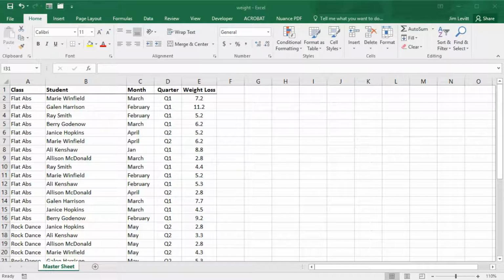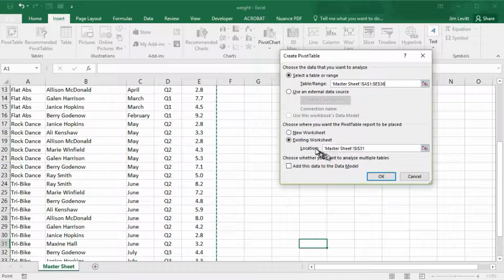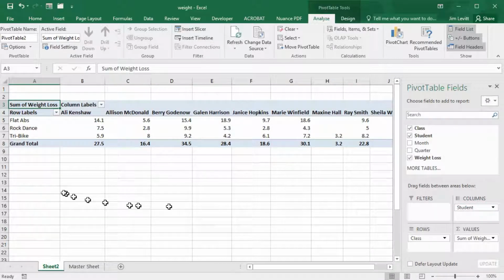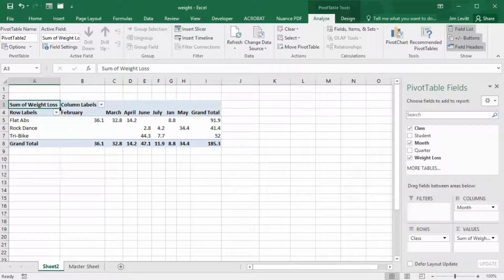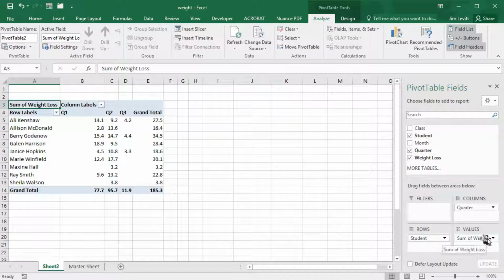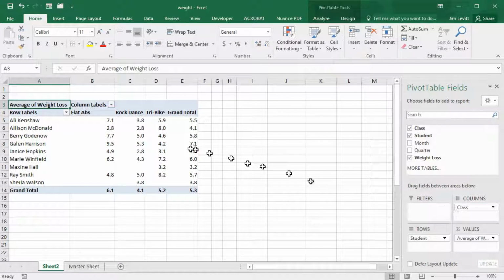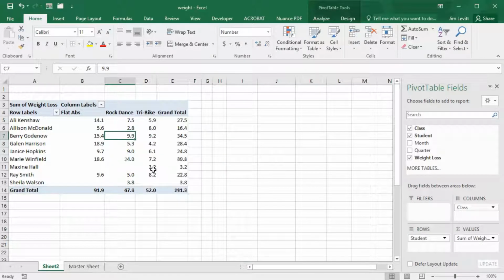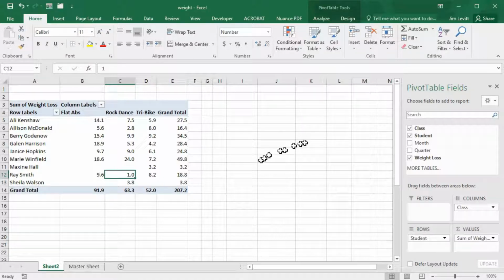Microsoft Excel - How to create a pivot table manually